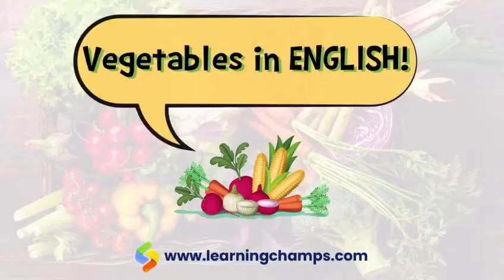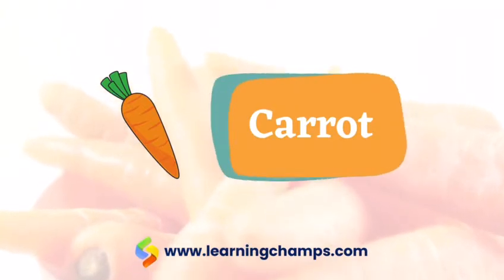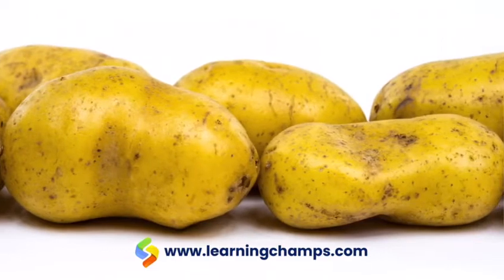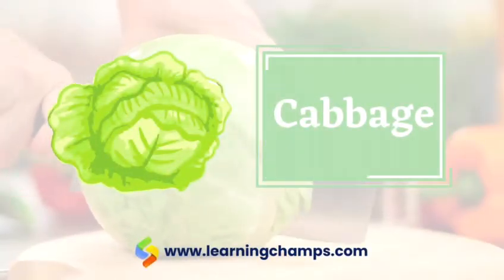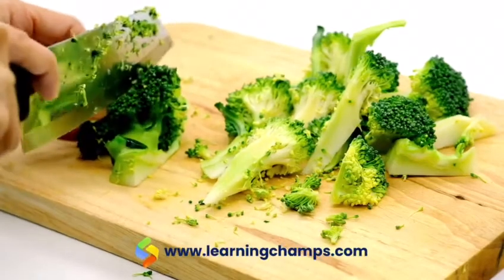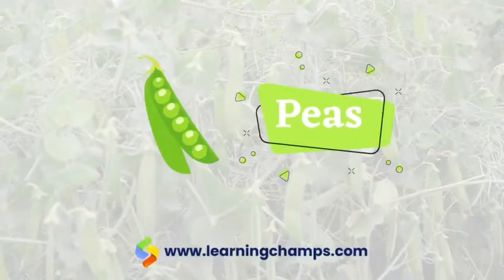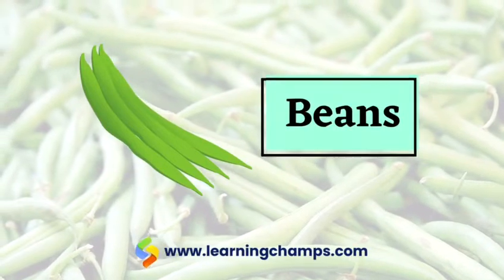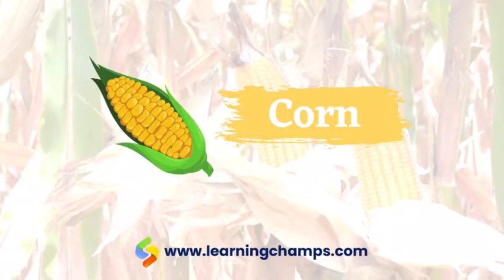Learn Vegetables in English and how to pronounce the names properly British Way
JOIN THE MOST INTERACTIVE AND ENTERTAINING LEARNING PLATFORM!

♦ Maths & English interactive questions created for Online learning for Primary level kids.
♦ Parents can now sit with the child and watch the child learning.
♦ Based on UK National Curriculum aligned according to each country
♦ Curriculum and questions done by experienced teachers
♦ Annual membership comes with a 10.1 inch FREE Learning Champs Tablet
♦ Initial set up and training done by local agents showing how to navigate through the platform
♦ Resources centre with more than 5000 resources including activity sheets, study packs and question papers.
♦ Parent dashboard for the parent to monitor the progress of the child
♦ Champstore filled with more than 500 items for the child to purchase using the points they earn by completing lessons
♦ Most popular learning platform for kids because of the motivation that comes with it.

LEARN WHILE PLAYING